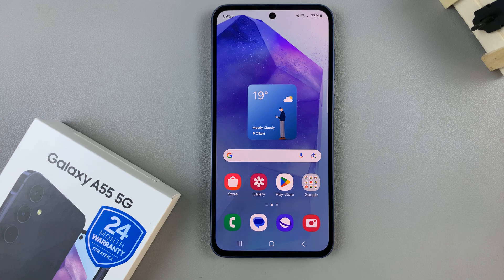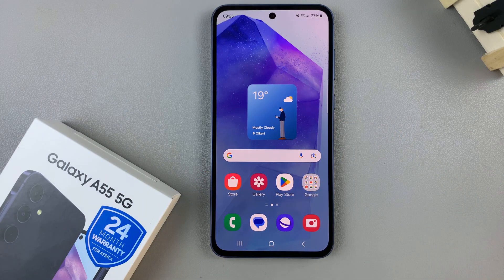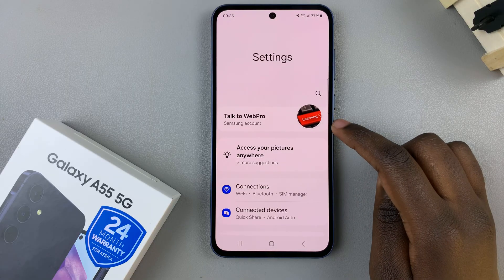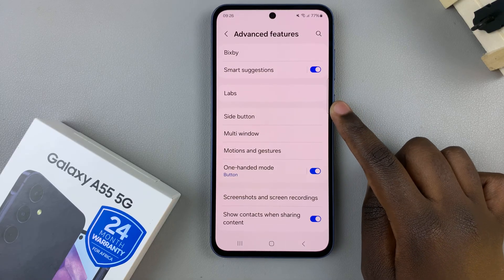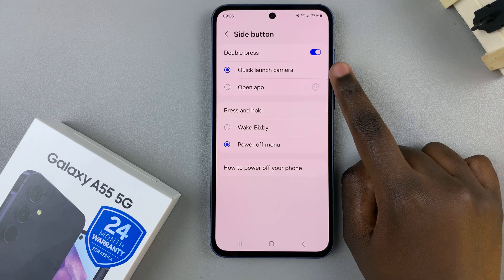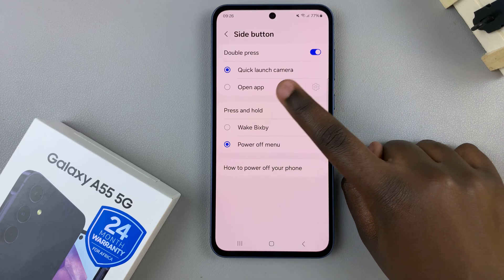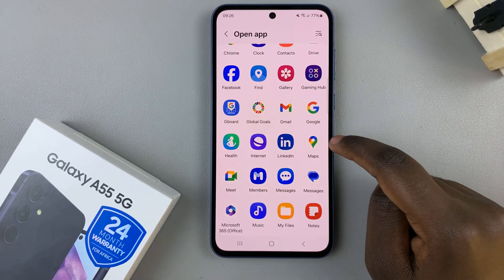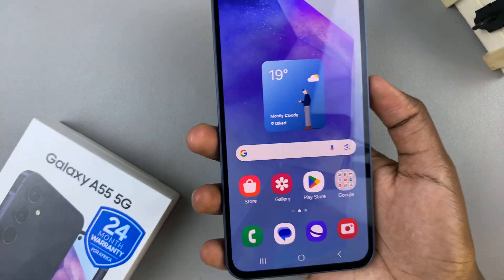Samsung Galaxy A55 5G: How To Set Side Key Double Press To Open Favorite App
Here's how to set the side key double press to open favorite app on your Samsung Galaxy A55 5G. Set up your device to quickly launch your favorite app with just a double press of the side key.

Whether you want to open your messaging app, camera, or any other frequently used application, this tutorial will show you how to do it in no time.

How To Set Side Key Double Press To Open Favorite App On Samsung Galaxy A55 5G:
How To Set Side Key To Open Favorite App On Samsung Galaxy A55 5G:

Step 1: Begin by unlocking your Samsung Galaxy A55 5G and navigating to the Settings menu.

Step 2: Within the Settings menu, locate and select the "Advanced Features" option. This section houses various advanced functionalities of the device, including the side key settings.

Step 3: Under the Advanced Features menu, find and select the "Side Button" option. Here, you'll find settings related to the side key, including the double press function.

Step 4: Look for the "Double Press" option. Tap on the toggle next to it to enable the double press. Two options will appear, with "Quick Launch Camera" selected by default.

Step 5: Select "Open app" and then choose your favorite app from the list of installed applications on your device. The double press action will now be set to open the selected app whenever you double press the side key.

Cell Phone Tripod Adapter